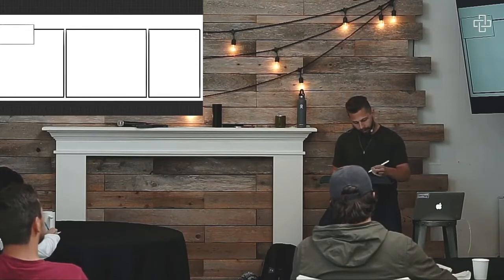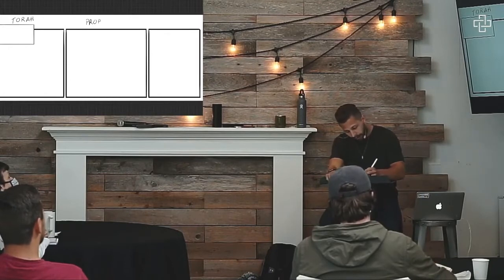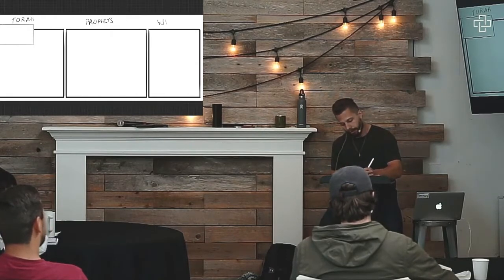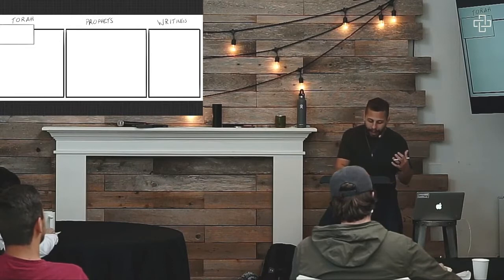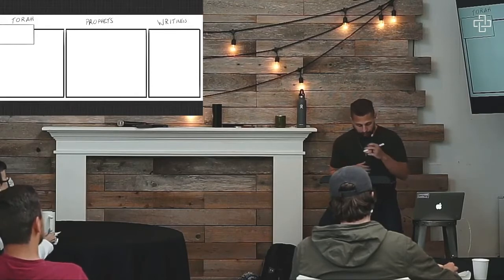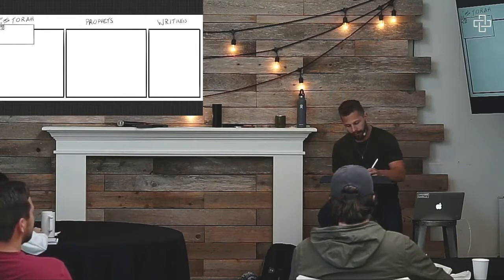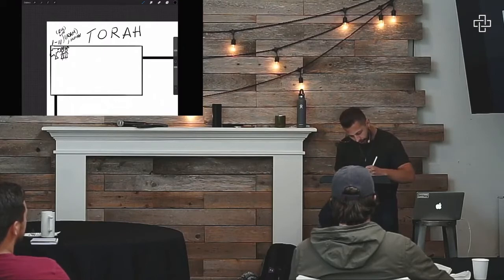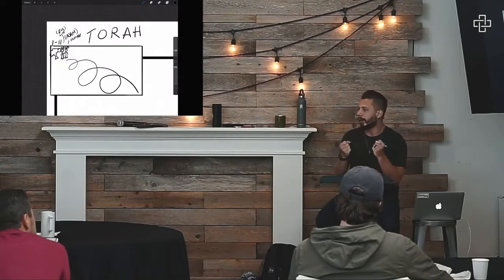Origin and Story of the Bible | 4